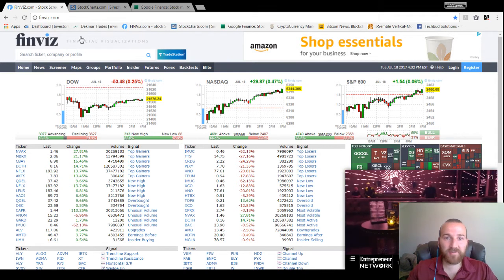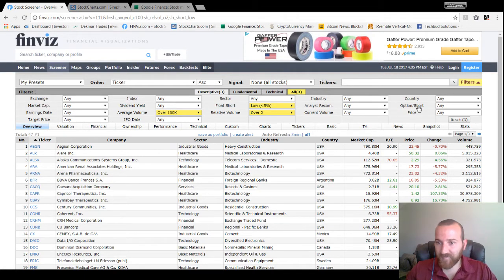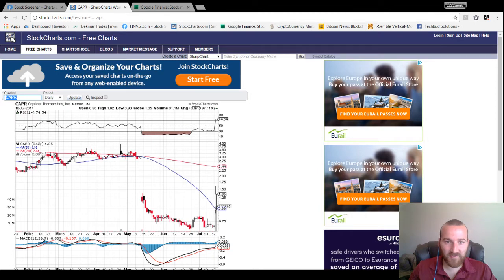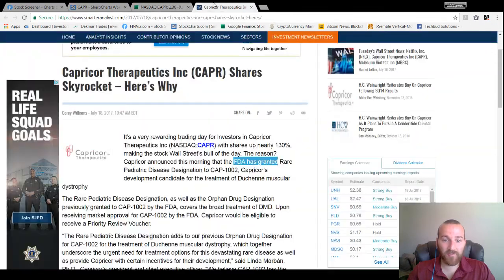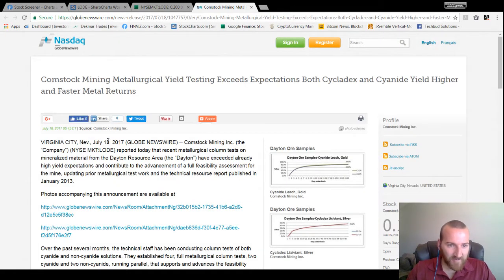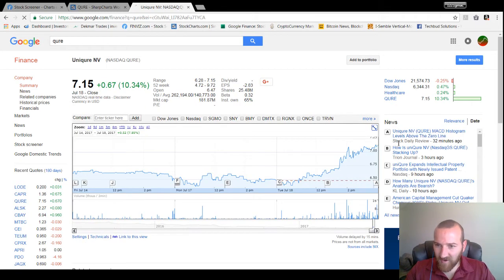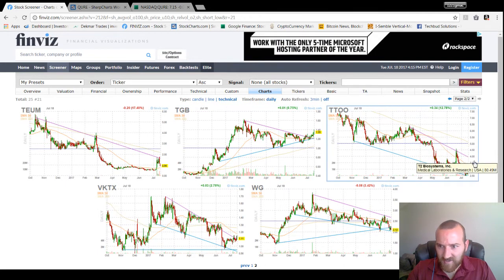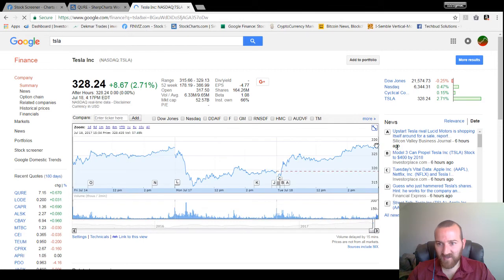How to Find Hot Stocks to Trade!